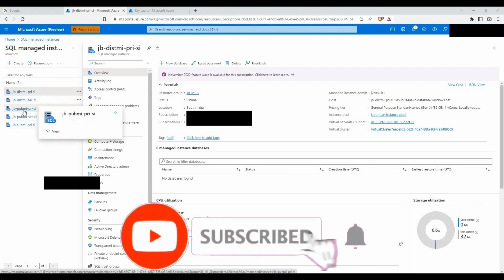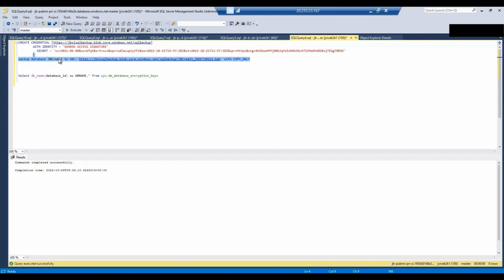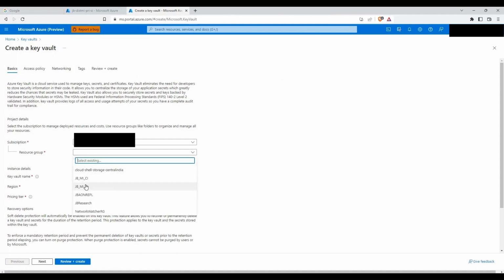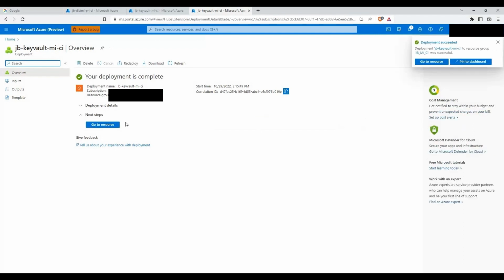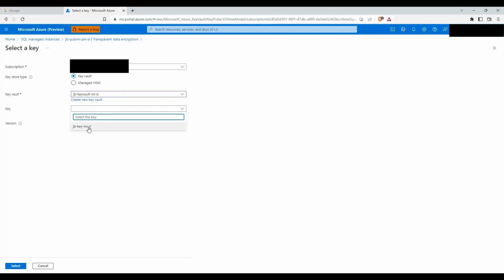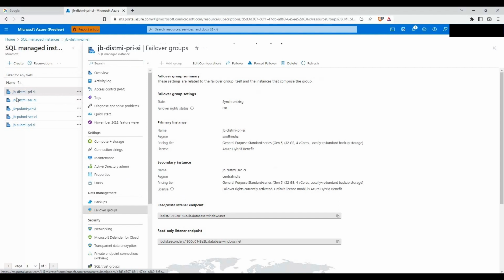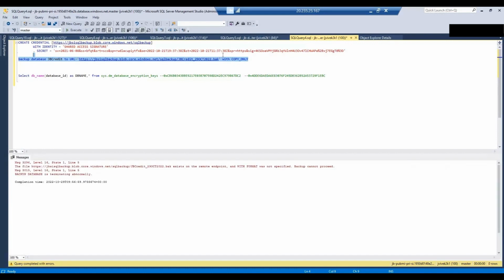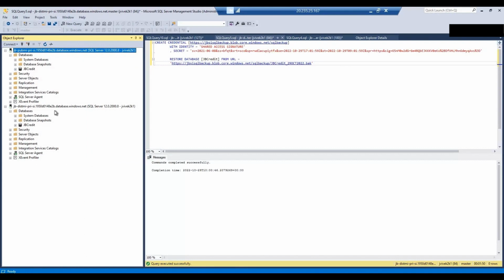Azure SQL Managed Instance Series - Configuring Azure Managed Instance TDE with Customer Managed Key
Azure SQL Managed Instance Series -
Configuring Azure SQL Managed Instance Transparent Data Encryption (TDE) with Customer Managed Key @jbswiki

If you're using Azure SQL Managed Instance, you may want to configure Transparent Data Encryption (TDE) with a customer-managed key instead of the default service-managed key. This allows you to have more control over the encryption process and ensures that your data is always secure. However, configuring TDE with a customer-managed key can sometimes lead to backup and restore errors. In this video, we will explore how to configure Azure SQL Managed Instance TDE with a customer-managed key and how to backup and restore databases without encountering errors.

Part 1: Configuring Azure SQL Managed Instance TDE with Customer Managed Key

Azure SQL Managed Instance uses a default service-managed key to encrypt data at rest. However, you can use a customer-managed key instead, which gives you more control over the encryption process. To configure Azure SQL Managed Instance TDE with a customer-managed key, you will need to follow a few steps. We won't go through the exact steps in this video, but we'll give you an overview of the process.

Part 2: Solving Backup and Restore Errors

When using a service-managed key, you may encounter errors when attempting to backup and restore databases. This is because the backup operation is not supported on SQL Database Managed Instance when using a service-managed transparent data encryption. To solve this error, you will need to copy the certificate and key to the destination instance, create a database master key, create a certificate, and backup and restore the database. Again, we won't go through the exact steps in this video, but we'll give you an overview of the process.

Conclusion:

Configuring Azure SQL Managed Instance TDE with a customer-managed key gives you more control over the encryption process and ensures that your data is always secure. However, it can sometimes lead to backup and restore errors. By following the steps we've outlined in this video, you can configure Azure SQL Managed Instance TDE with a customer-managed key and backup and restore databases without encountering errors.

BACKUP DATABASE failed. SQL Database Managed Instance supports only COPY_ONLY full database backups which are initiated by user.

The backup operation for a database with service-managed transparent data encryption is not supported on SQL Database Managed Instance.
BACKUP DATABASE is terminating abnormally.